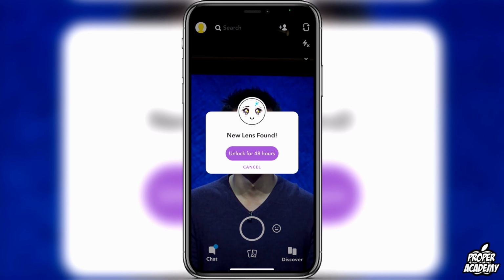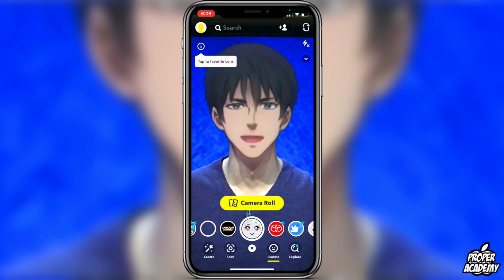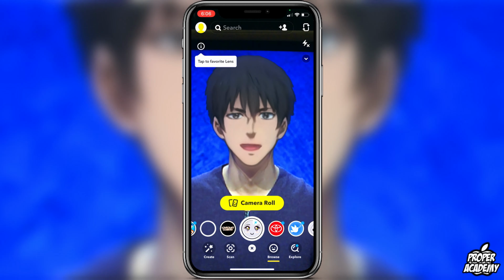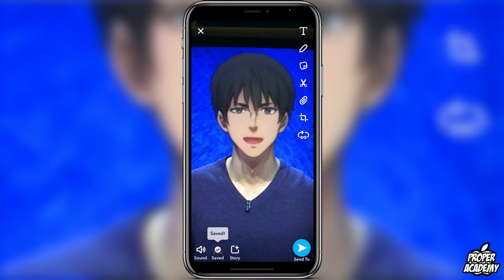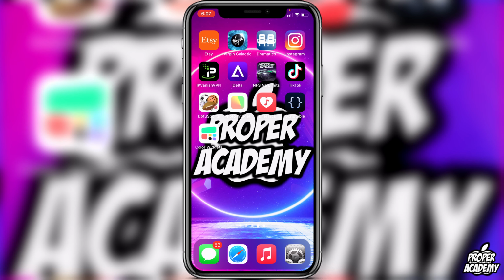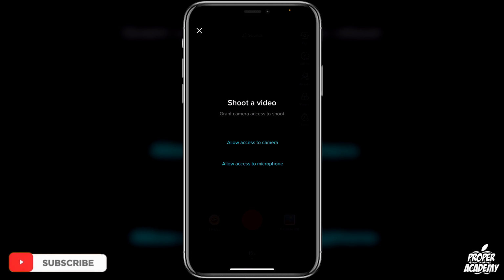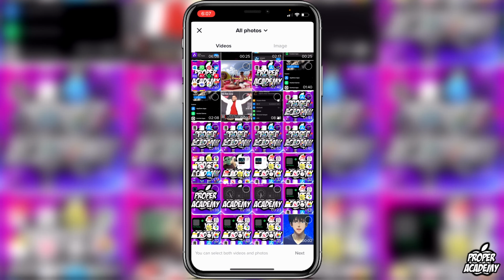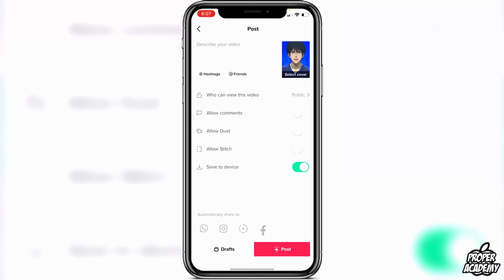How To Get The Anime Style Snapchat Filter 👻| Anime Style Instagram | Anime Style TikTok | 2020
In today's video we show you How To Get The Anime Style Snapchat Filter.